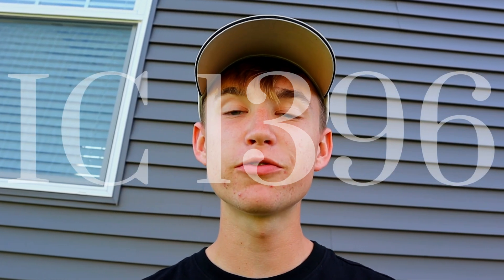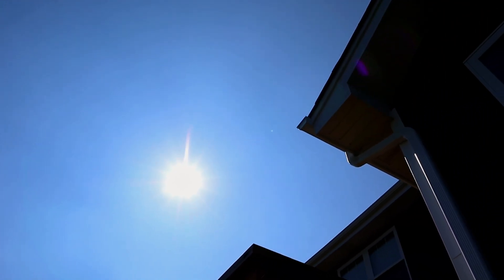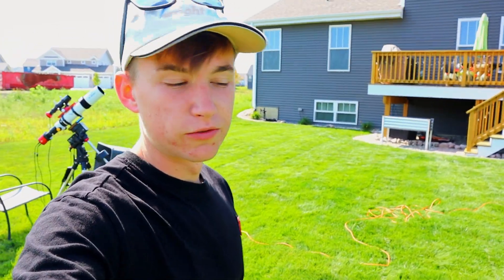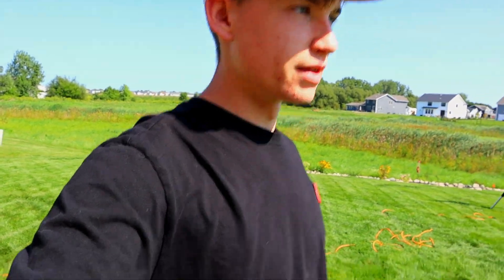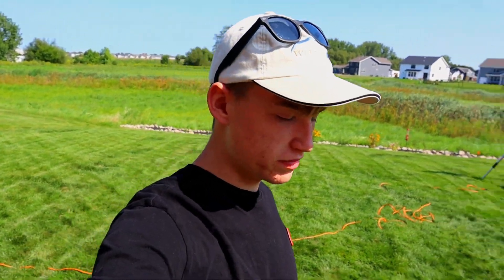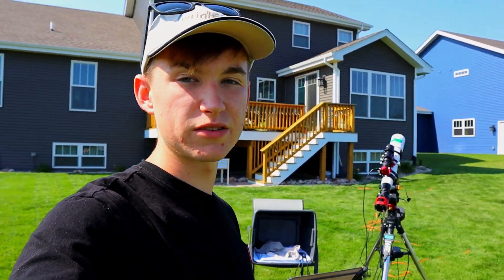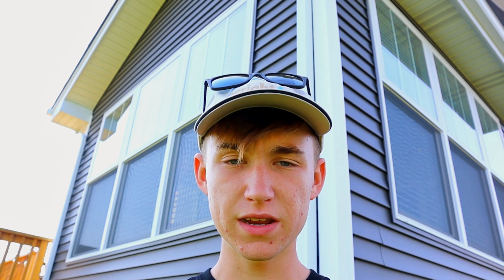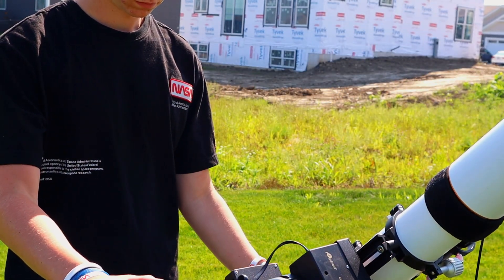Photographing a DISTANT NEBULA from my BACKYARD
Welcome back to the YouTube channel! I am an astrophotographer, and tonight I will be photographing the famous Elephant's Trunk Nebula through my backyard telescope! I will go over some updates, tips and tricks for photographing this nebula, and reveal my final image of this target at the end of the video!

GEAR: CAMERA: Player One Artemis-C Pro MOUNT: iOptron GEM28 TELESCOPE: Svbony Sv503 80mm ED doublet refractor FILTER: Optolong l-eNhance GUIDE CAMERA: ZwoAsi120mc GUIDE SCOPE: Svbony 50mm Guide Scope